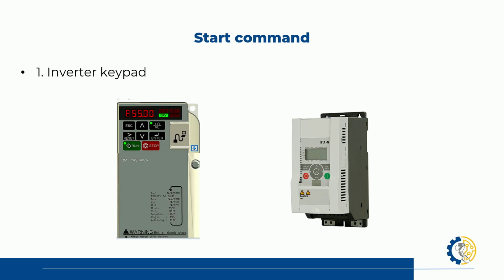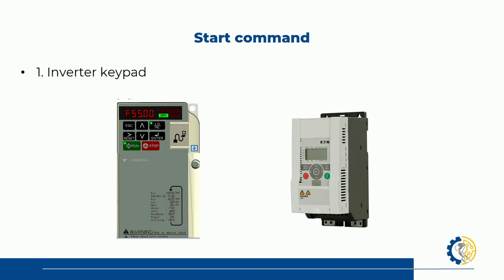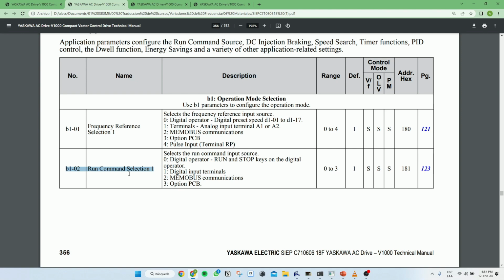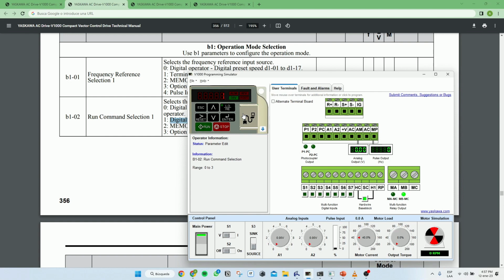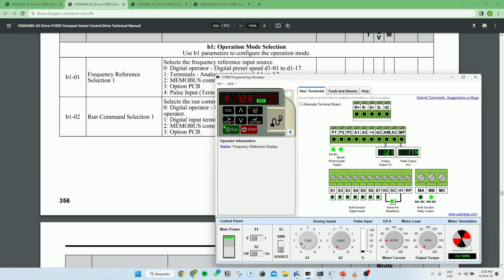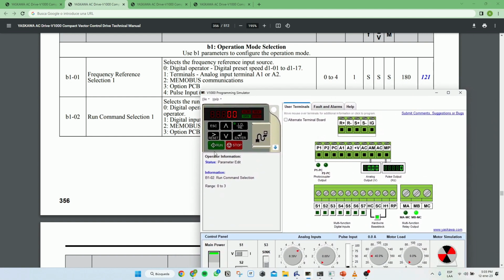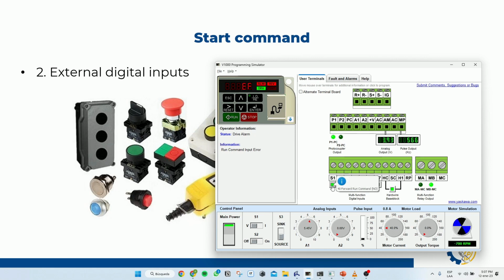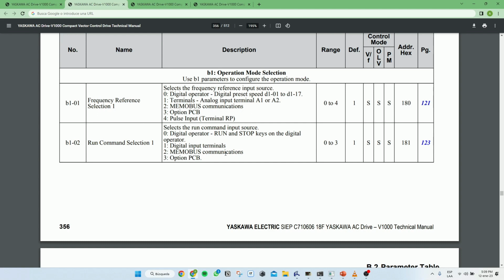Start Command in Yaskawa